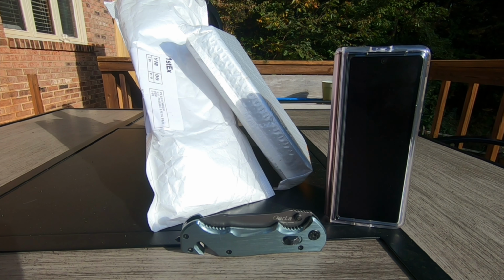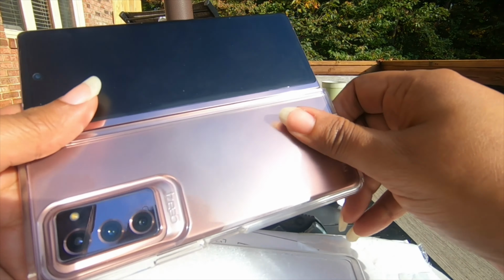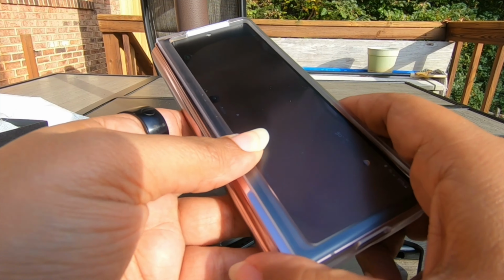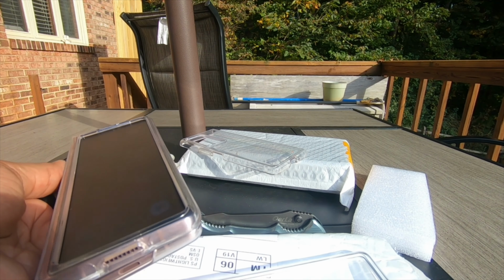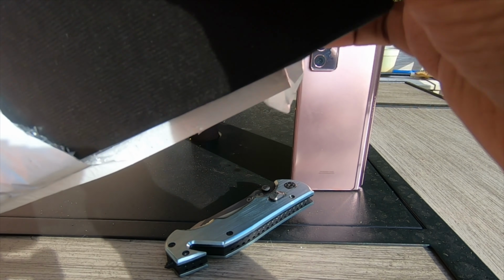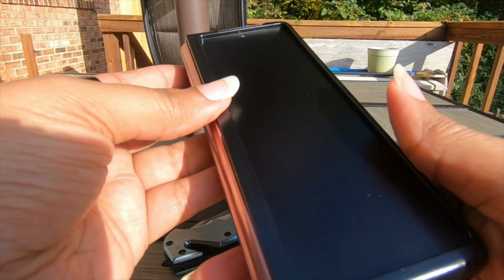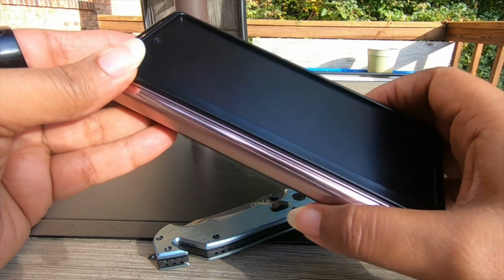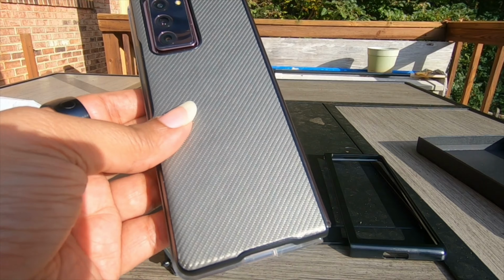Samsung Z Fold 2 5G case journey Unboxing Slim Matte Clear & Carbon Fiber Gold Cases found on Amazon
These are the latest cases I picked up for the Z Fold 2 I expected another case to arrive before these came so stay tuned I have at least 3 to 4 more cases to try out.

It seems as if everything I buy disappears but this is a link to a case with the same photo and same exact description of the case I called the IKDG clear matte case.

HELLOLAND Samsung Galaxy Z Fold 2 5G Case Carbon Fiber Gold Case

I am keeping one of these cases and returning the other.  I will keep you updated on my adventures in case searches for the Samsung Galaxy Z Fold 2

Link to the faithful pouch I will keep incase I need protection from water or dust!
ONEJOY Waterproof Pouch, Cell Phone Cases

Would you like to try Visible wireless it is on Verizon’s network and it will save you a ton of money?

If you prefer T-Mobile’s network join the Minty Fresh Squad on Mint mobile.